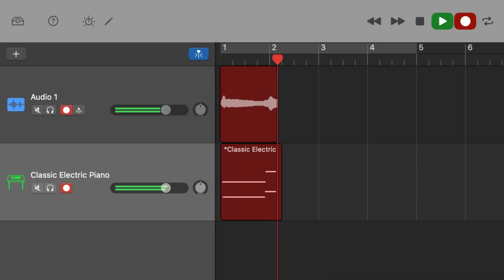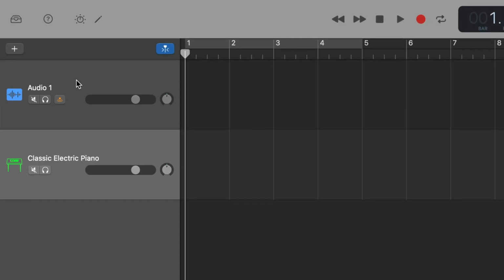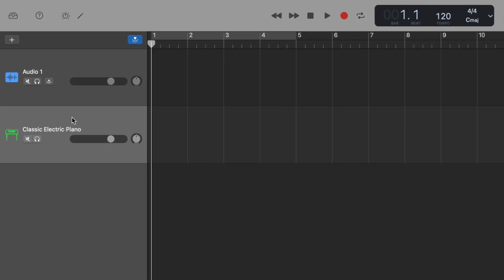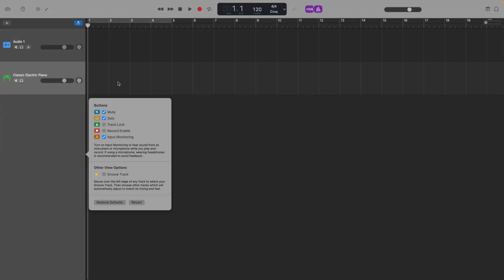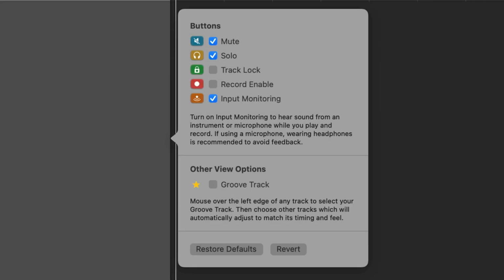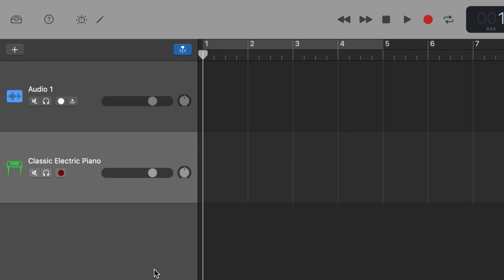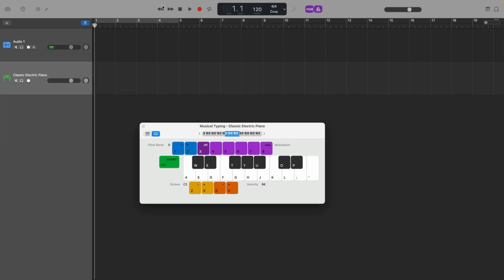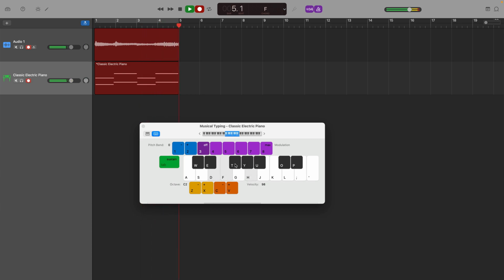How to Multi Track Record in GarageBand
In this video I show you how to record into audio and MIDI tracks at the same time in GarageBand!

———FREE GUIDES———

———GEAR———

———SOCIALS———